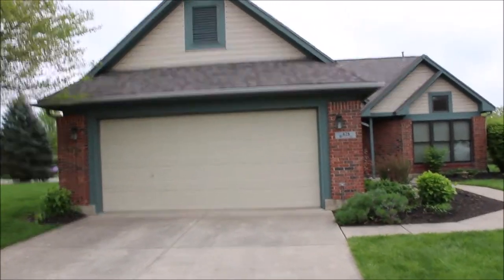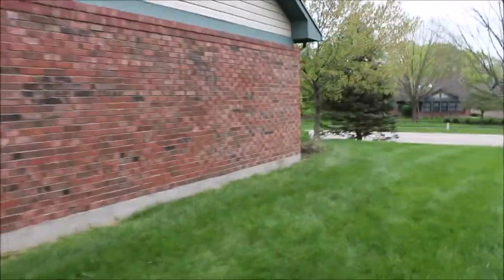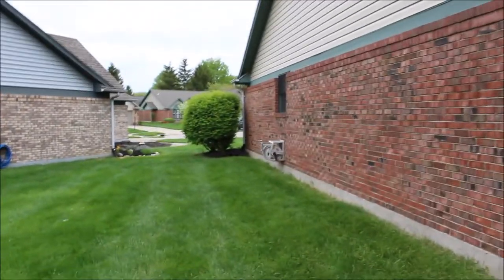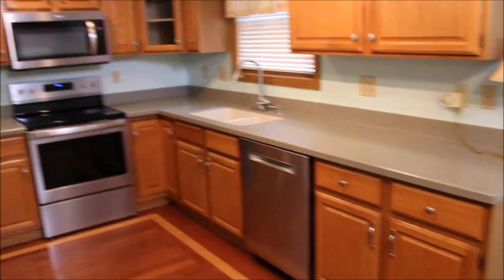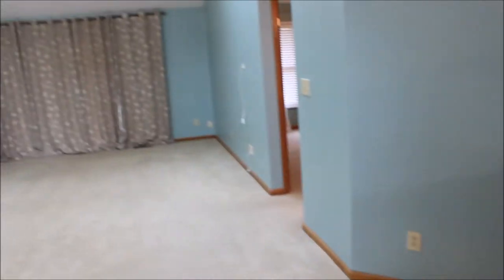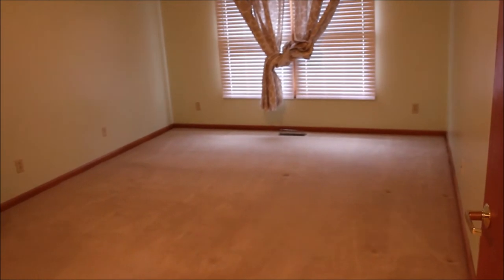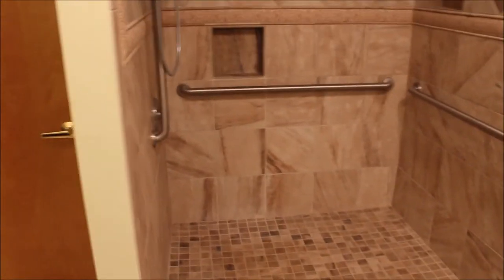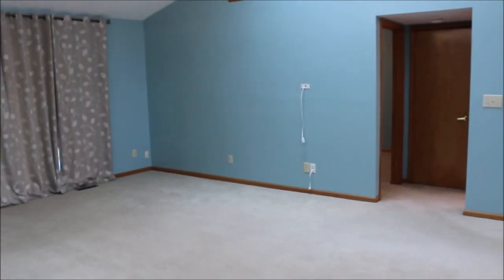SOLD! 428 Craftsbury Ct, Beavercreek Twp, OH 45440 ~ Spacious, move-in ready, Kettering School Dist!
428 Craftsbury Ct, Beavercreek Twp, OH 45440 ~ $264,900
Here's the one you have been waiting for! Walk into your front door and be greeted by hardwood floors, an eat-in kitchen, vaulted great room, massive master suite and more. After a long day, enjoy your huge covered patio out back. The large, clean garage is a great feature as well! This turnkey massive 2-bedroom, 2 full bathroom home is located at the end of a cul-da-sac, and within walking distance to The Greene.  The home is full of updates including the roof in 2020, furnace/AC in 2013, the master bathroom in 2021, and the kitchen recently as well.  The quarterly HOA fee covers all lawn care, all snow removal, and some landscaping.  This home is being sold as-is to settle an estate.
Welcome to Beavercreek Twp, OH